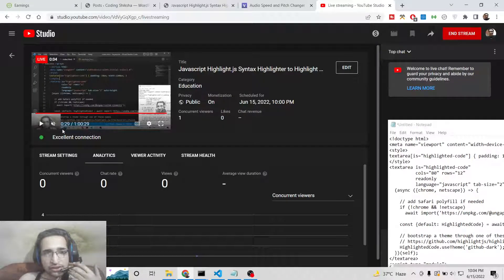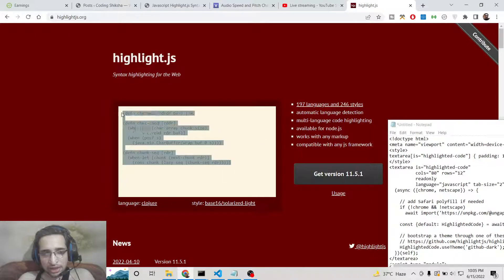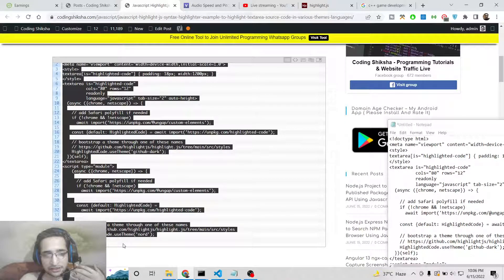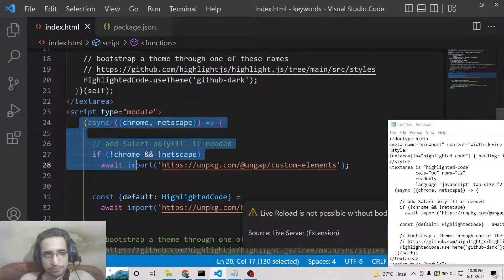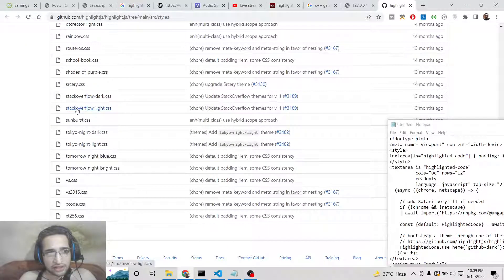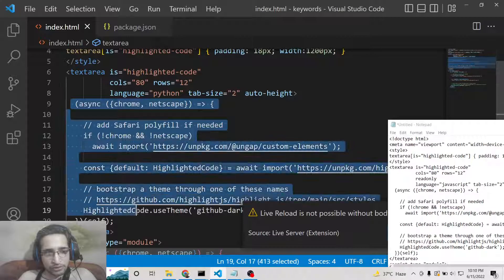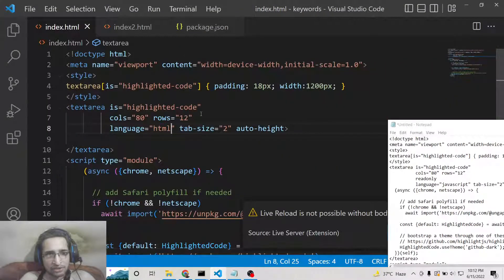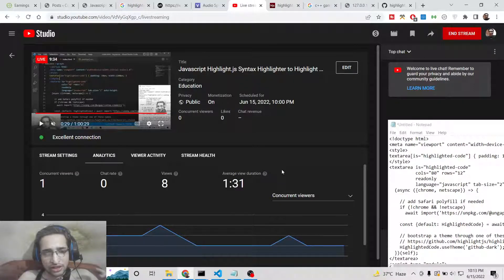Javascript Highlight.js Syntax Highlighter to Highlight Textarea Source Code in Various Themes